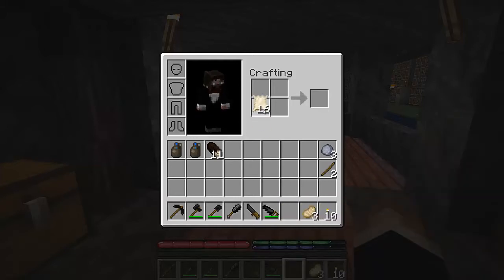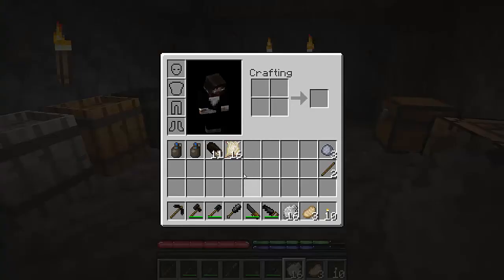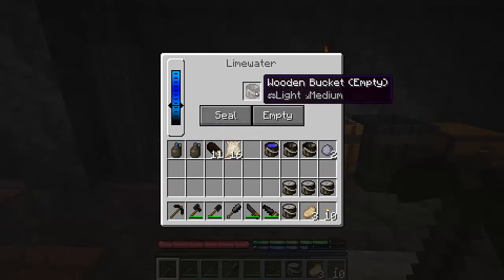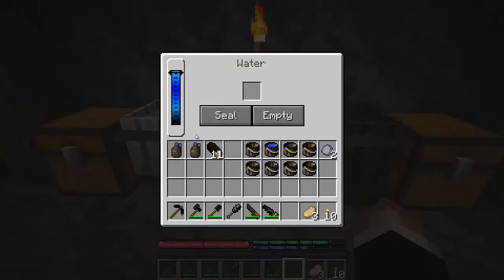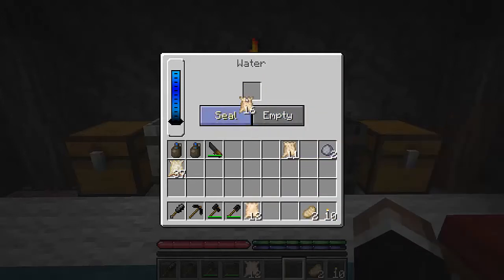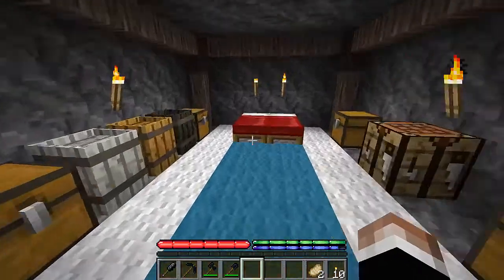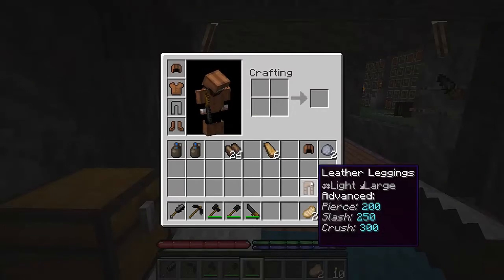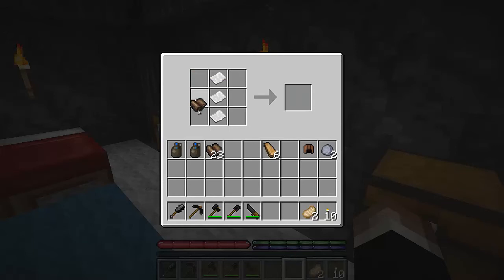Terrafirmacraft Tutorial: Wool and Leather